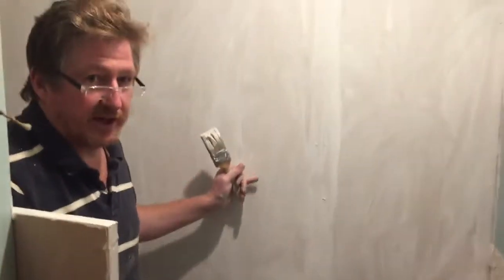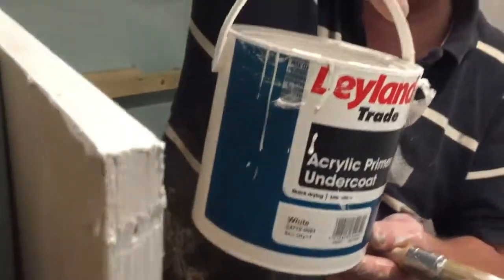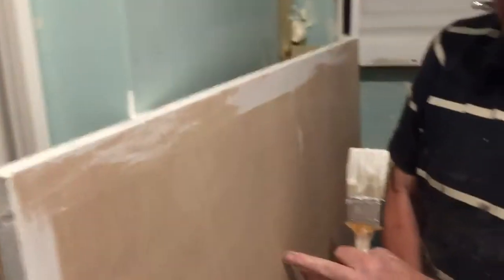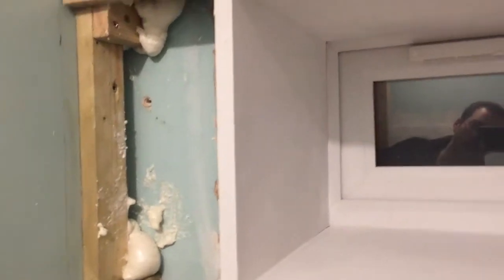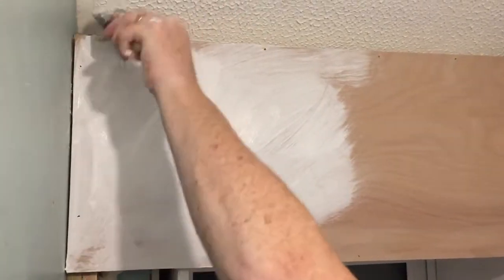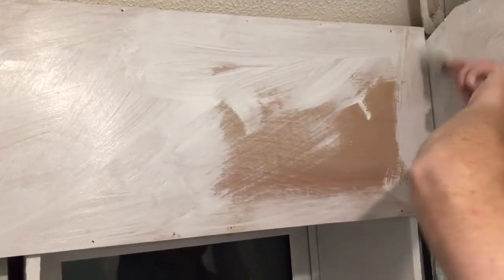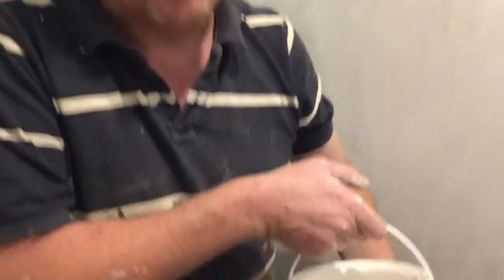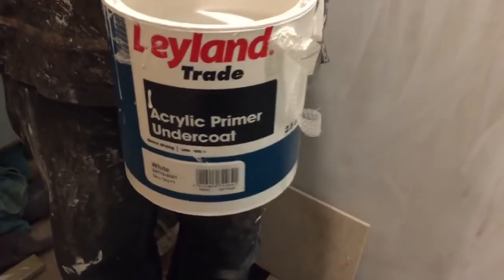Leyland Trade Acrylic Primer Undercoat Paint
Just a quick video showing how some Leyland Trade Acrylic Primer Undercoat Paint we bought, what it can be used for and how well it applies.